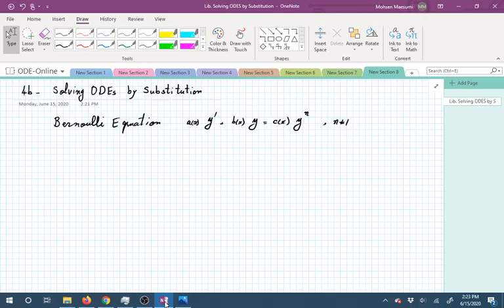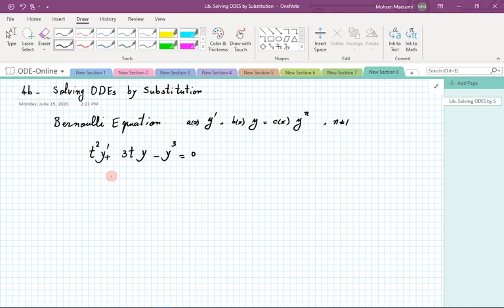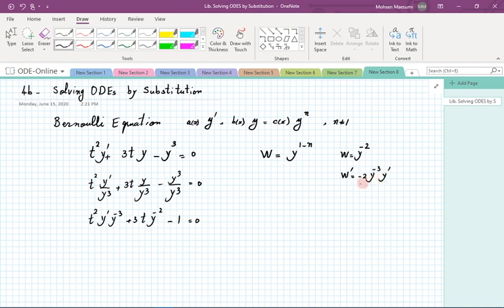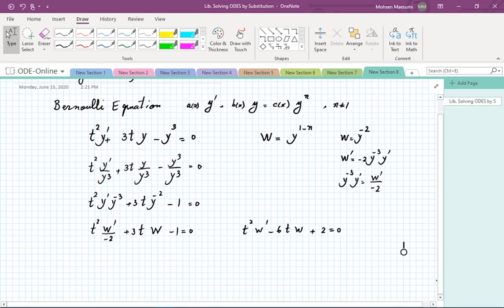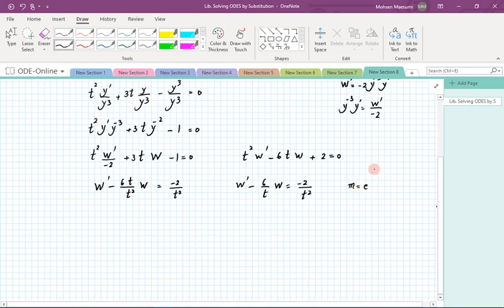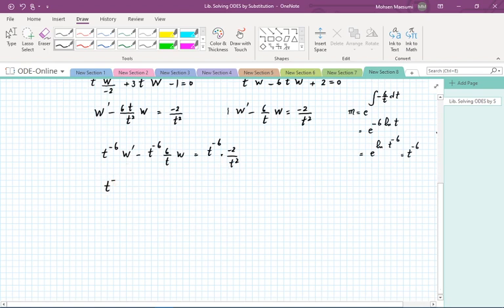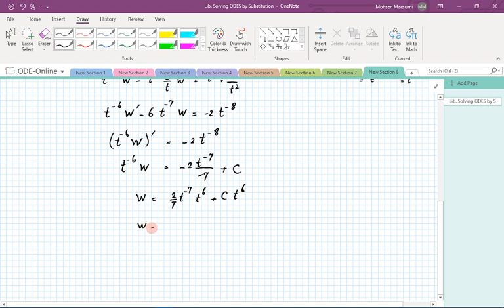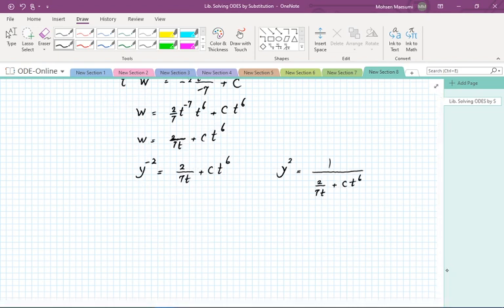ODE-Lecture 4b- ODE by Substitution, Bernoulli Equation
We solve an example of  a(x) y'+b(x) y = c(x) y^n, n different from 1. Substitution is W=y^(1-n).